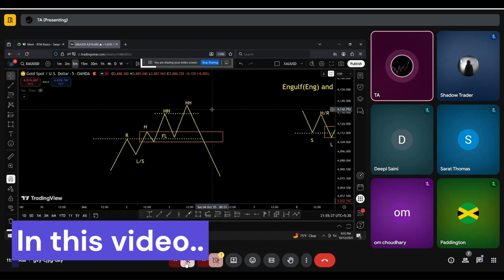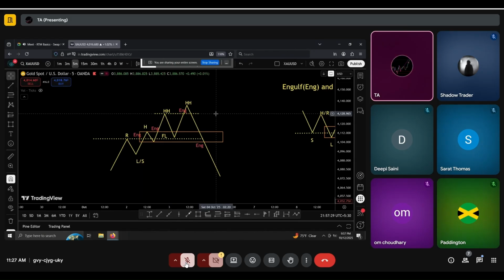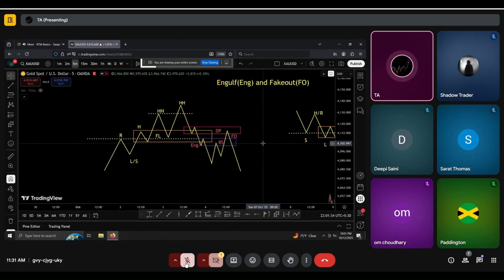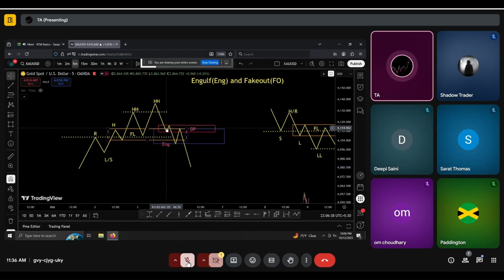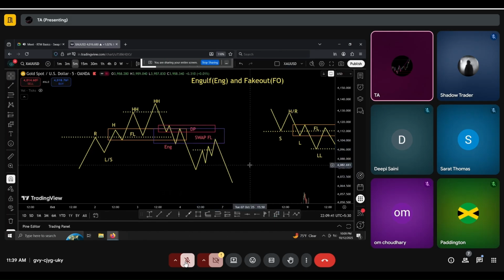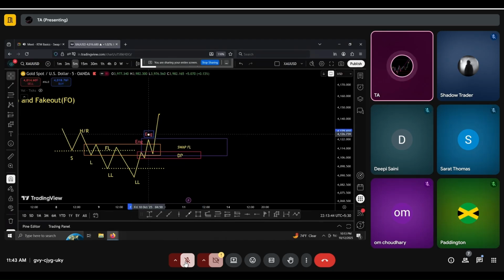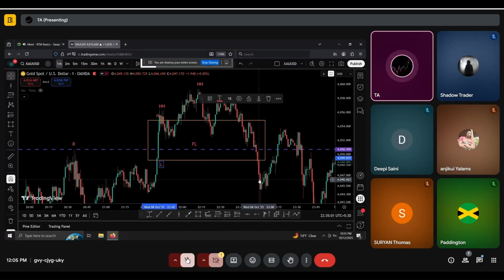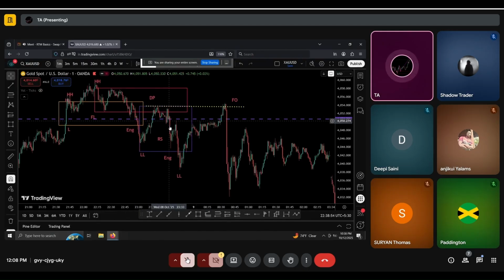Engulf and Fakeout with Example - Read the Market (RTM)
Free Training Telegram: @AverageTen